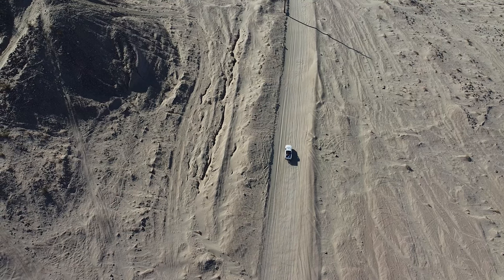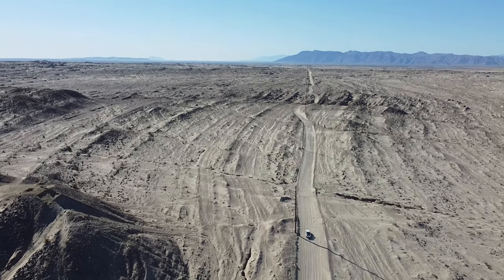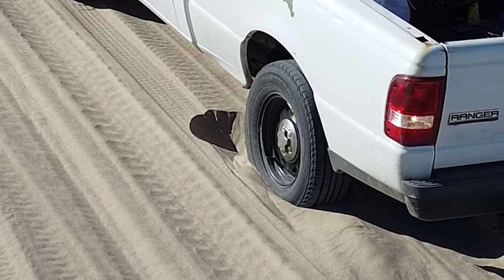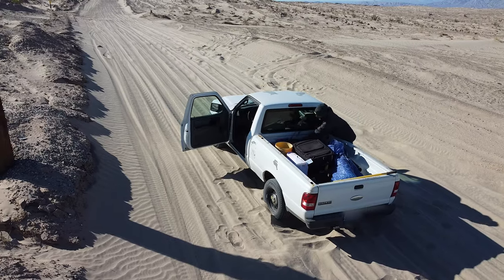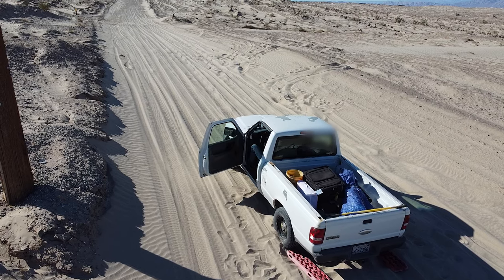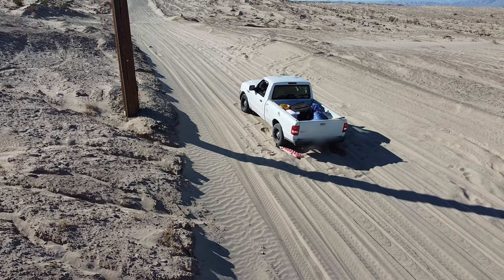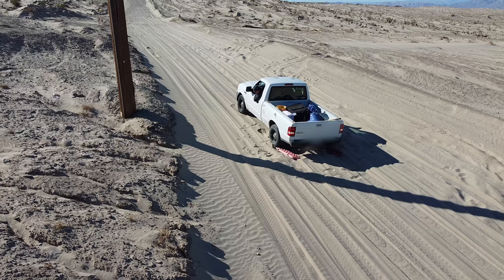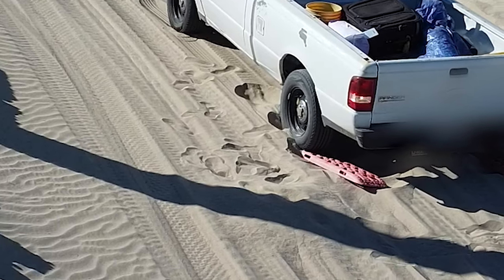How to get UNstuck from the sand in 2W Drive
Hey there! Been busy with life, haven't been able to get out and fish as much as I'd like to, but I promise you that I will be uploading more water-like activities here soon.